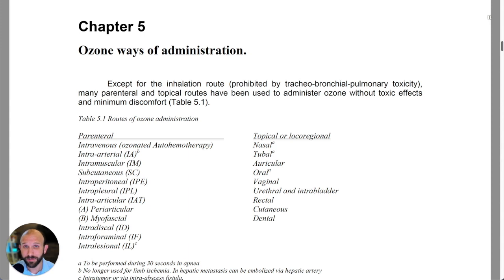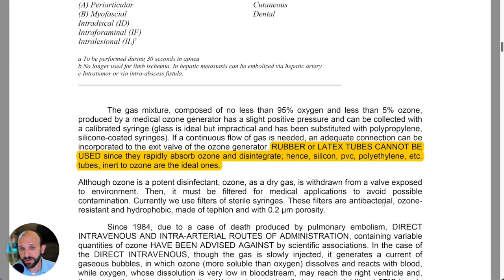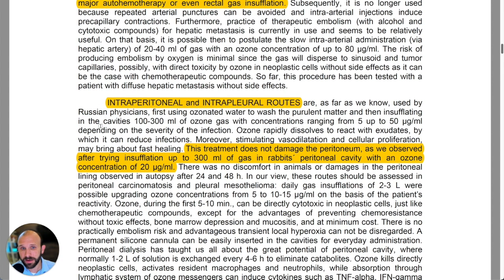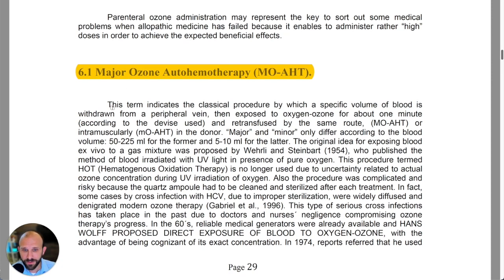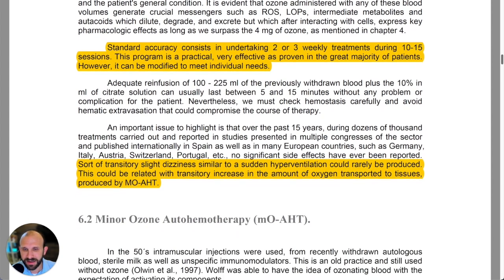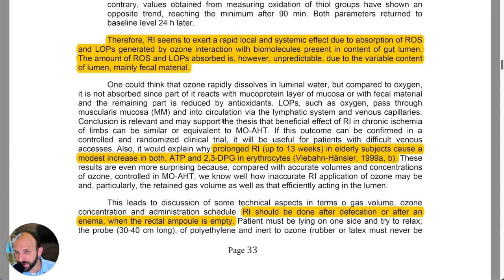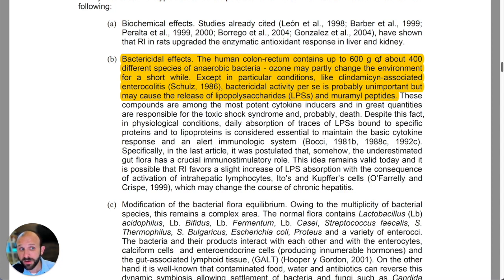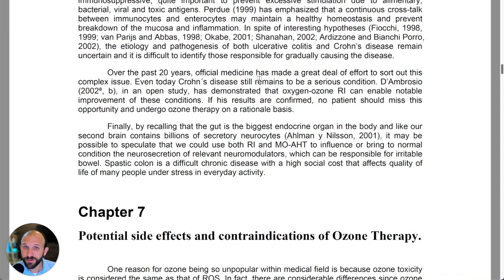PART 4: The WFOT's Review of Evidence Based Ozone Therapy - 5 Minutes of Proof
During this episode, we look at an article entitled, "The WFOT's Review of Evidence Based Ozone Therapy"

This review was published by the World Federation of Ozone Therapy in 2015.

Here's what we'll uncover in this episode:
- What administration methods are approved by the WFOT
- Is mAHT considered a systemic method?
- DIV vs. AI